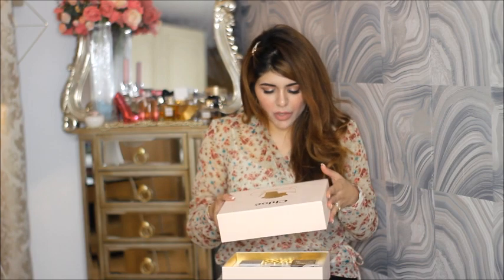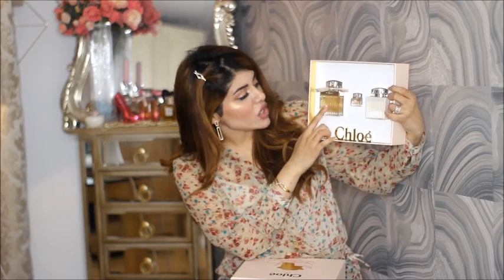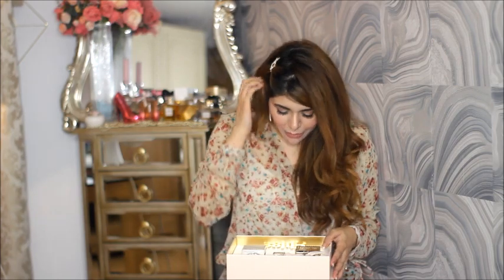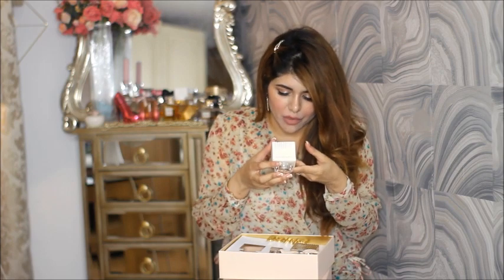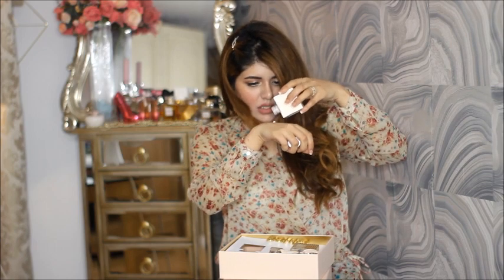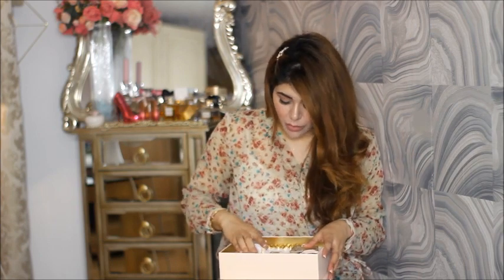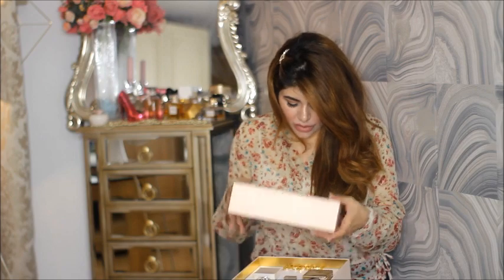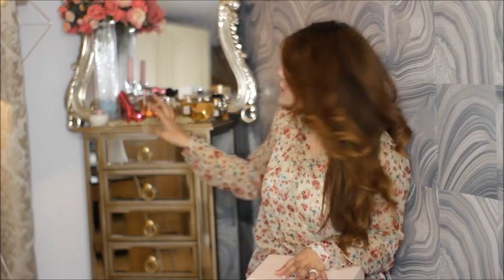BEST LONG LASTING PERFUME FOR ELEGANT LEVEL UP LADIES + UNBOXING/REVIEW |LADY ESHA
Lets unbox and review Chloe signature EDP perfume. Lets see if it's a good choice for my level up elegant ladies. It's a Chloe gift set with body lotion review.

Love,
Esha